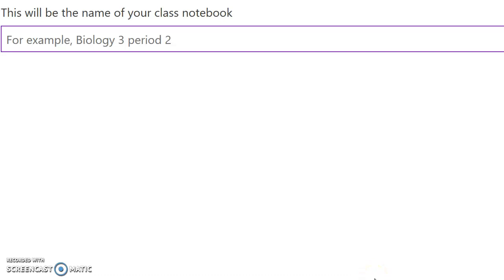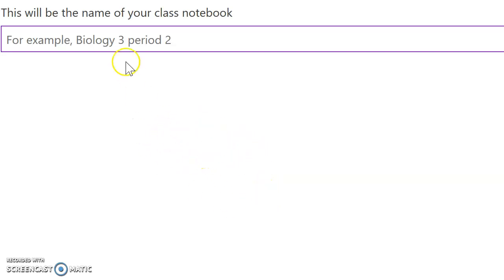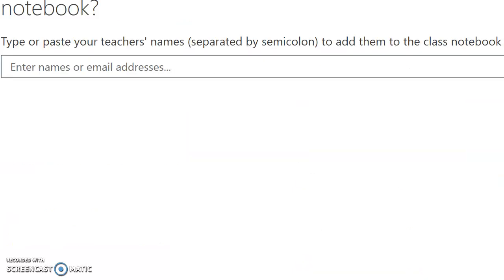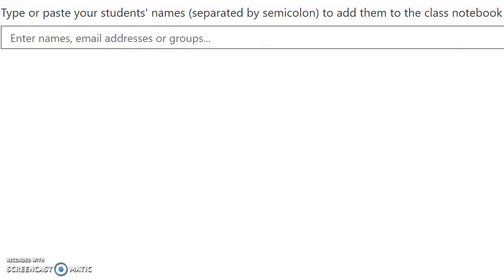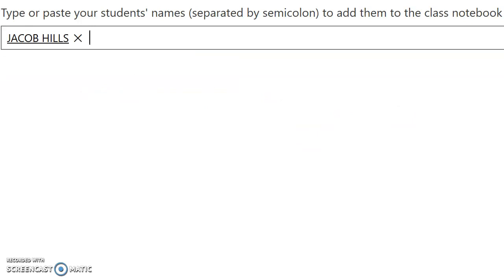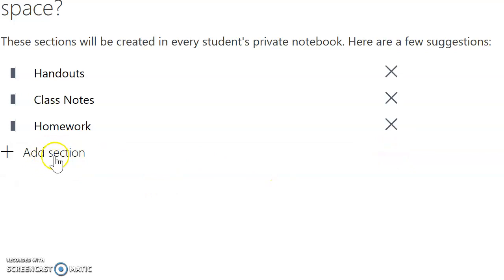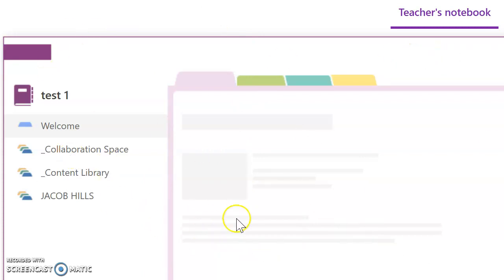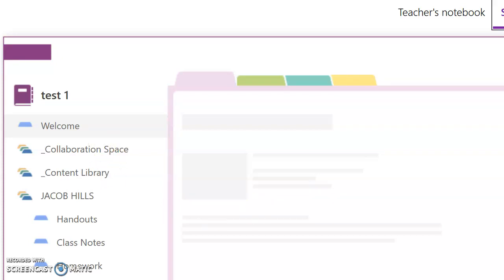One Note - Setting up a class tutorial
ONENOTE
STEP BY STEP INSTRUCTION ON HOW TO SET UP CLASS IN MICROSOFT ONENOTE.